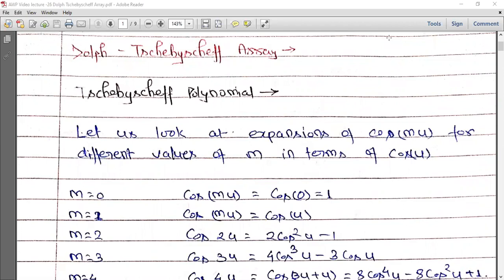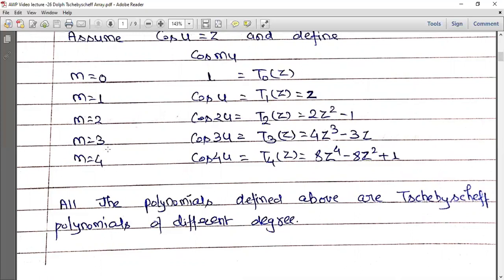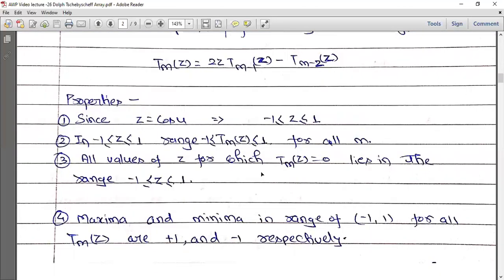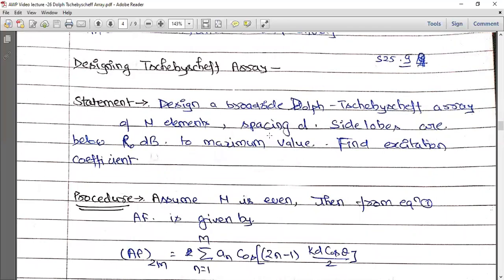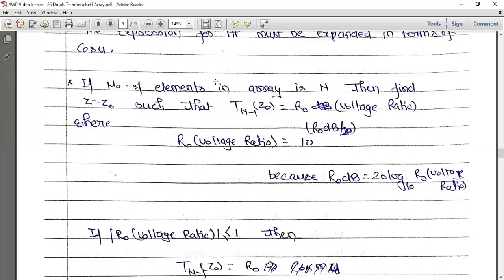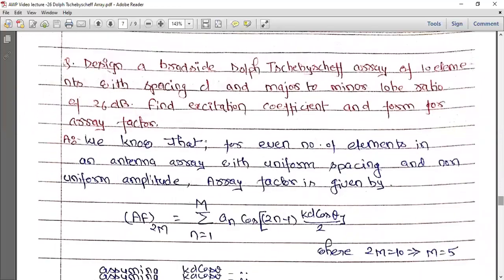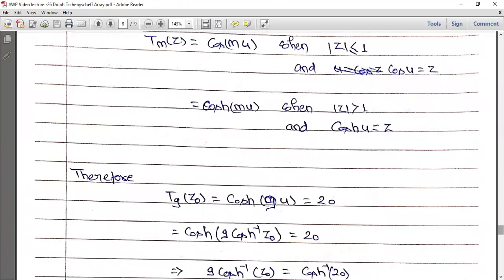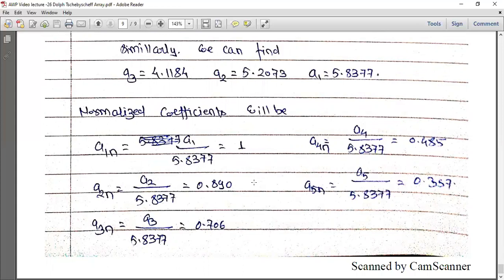AWP Video lecture 26 Dolph Tschebyscheff Antenna Array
Tschebyscheff Function and Dolph-Tschebyscheff antenna array are explained in the lecture.